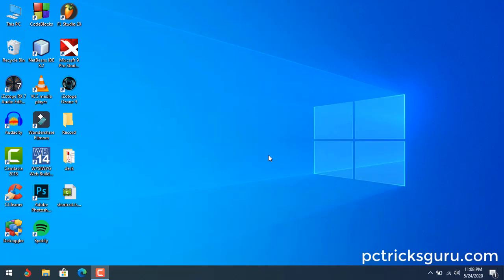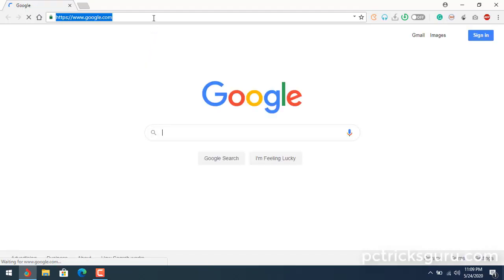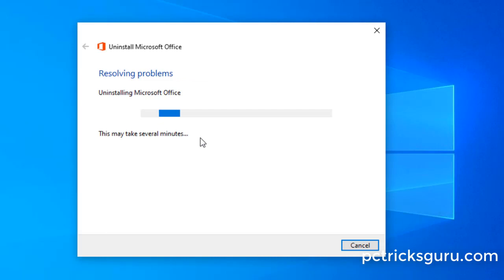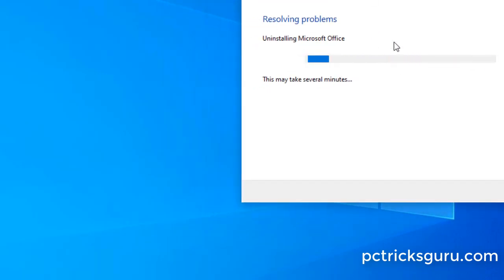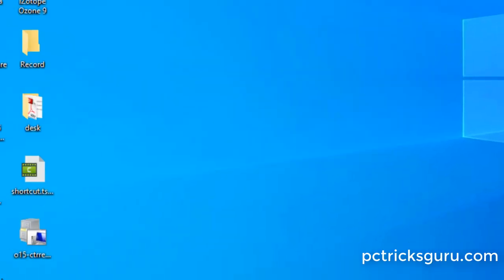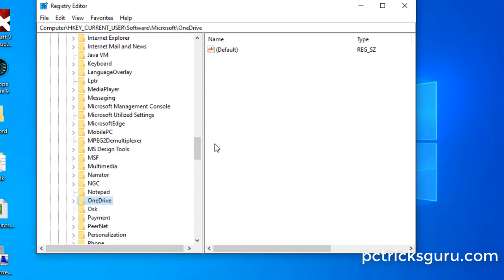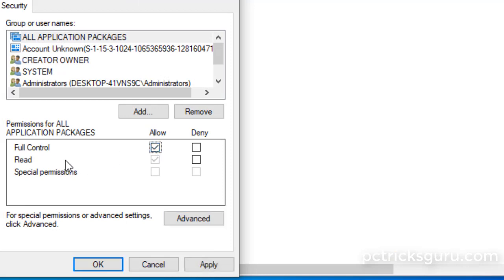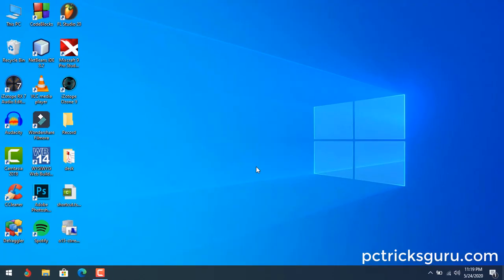How to perform manual removal or proper uninstallation of Microsoft Office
This video would explain how to properly uninstall Microsoft Office using the manual removal method. Uninstalling Office from the control panel is not enough and to be able to remove MS Office, we have to perform some additional steps as well which remove Microsoft Office completely from the machine.
If you are getting any error while installing Office or while launching any Office application, this method is the sure-shot way to fix several issues related to Microsoft Office installation and app launching.

After restarting your machine after completing the manual removal, make sure to run the Office setup by right-clicking on the installer and clicking on "Run As Administrator". Don't use the double click to initiate the installation.